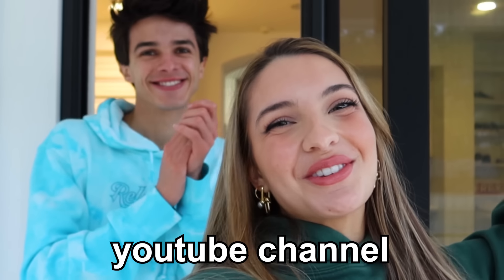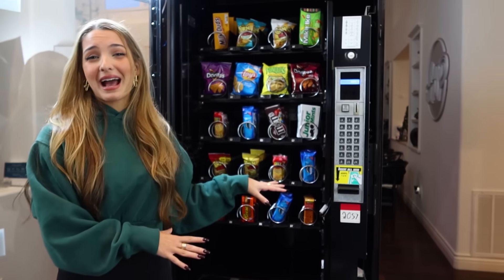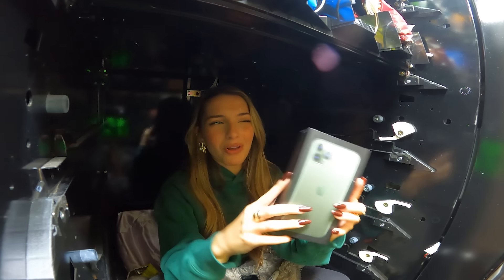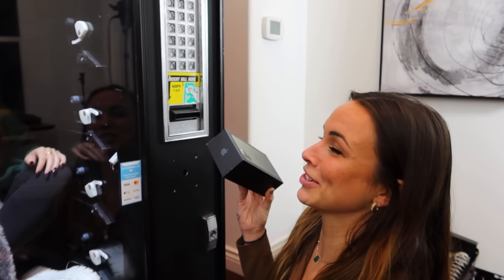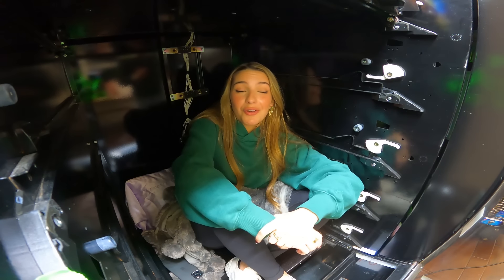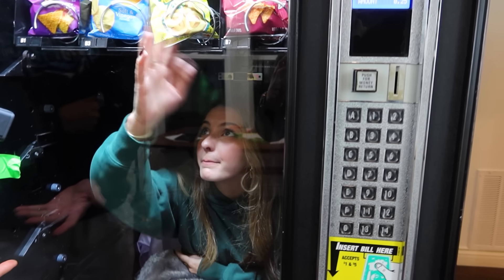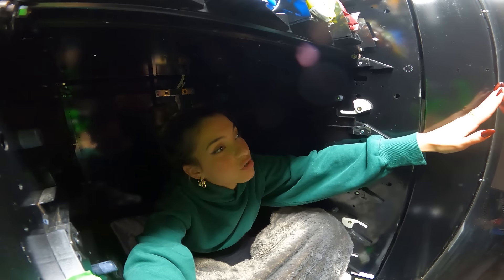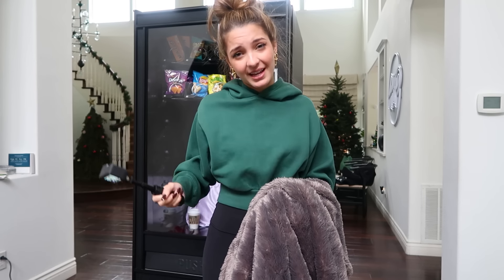OVERNIGHT IN A VENDING MACHINE!!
I hate tight spaces! Thank you guys so much for watching.